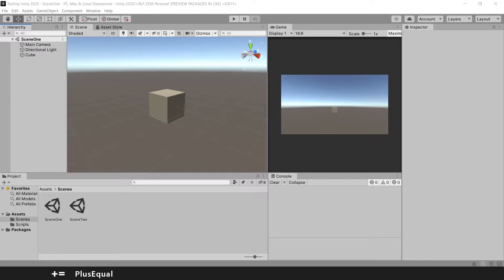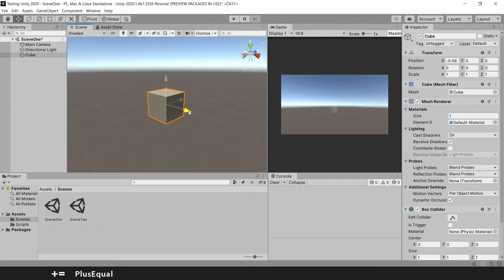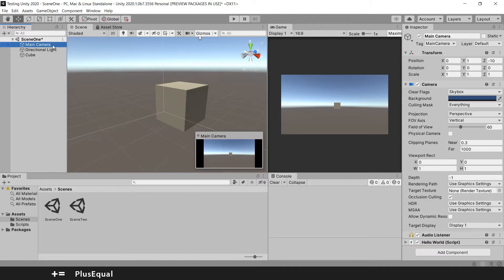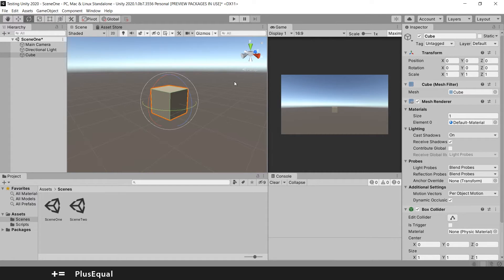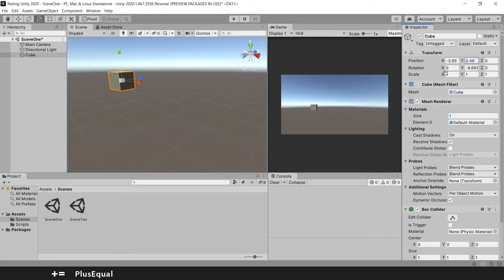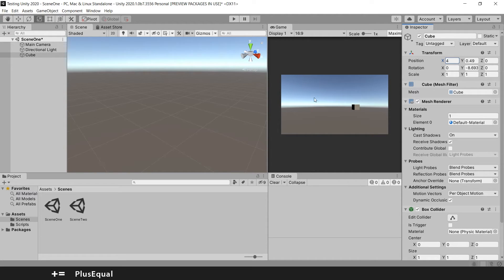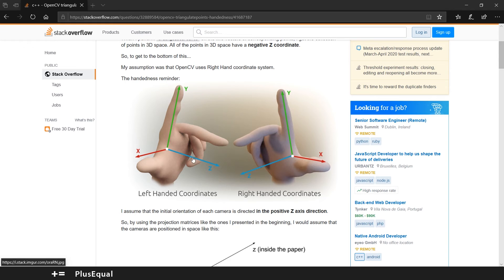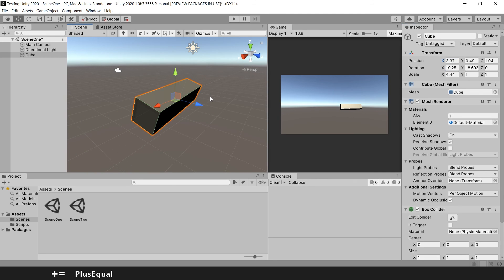Unity 2020 Left Handed Coordinate System XYZ, Game Objects Transform (Position, Rotation, Scale)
In this video we will talk about the Unity Coordinate System, XYZ axis and how they affect the transform of the game objects in Unity. We also see why Unity is a left handed coordinate system, showing an example in the video.

We have some tips to move objects and other explanations, hope you learn something new!